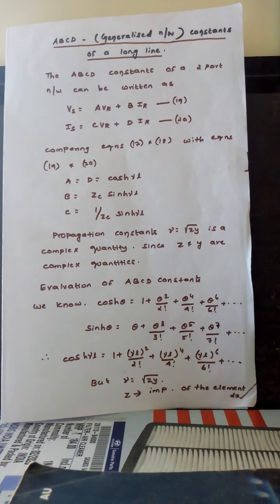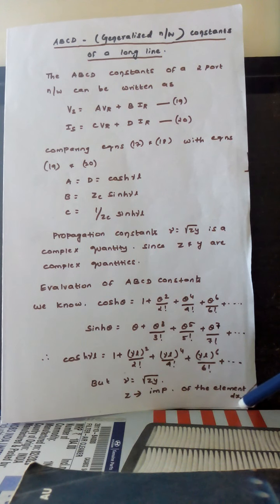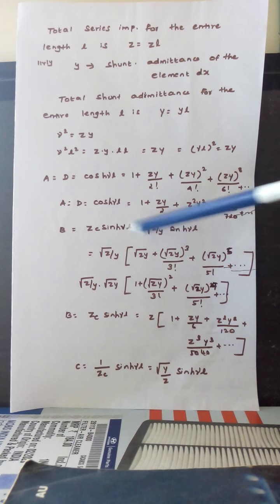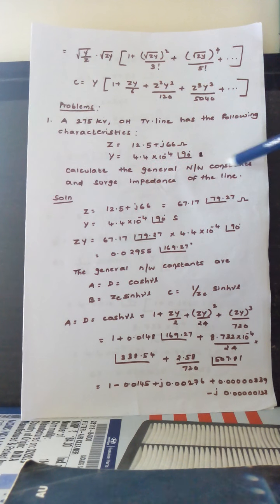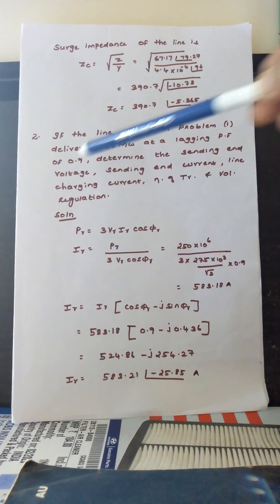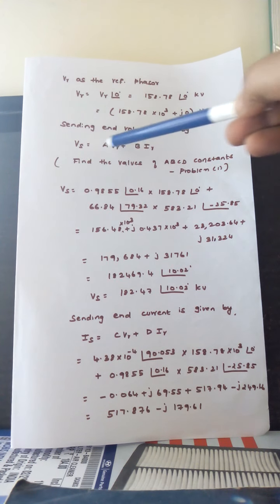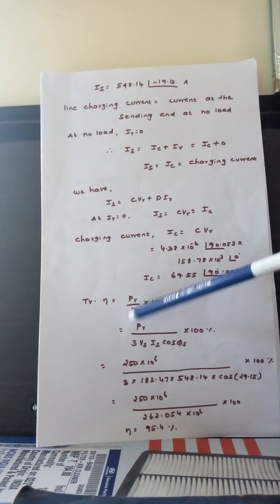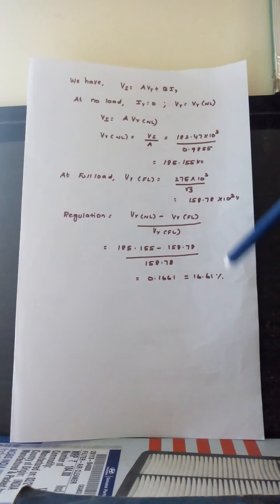Module 3 performance of Tr. Line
ABCD constants and problem on long Tr.lines